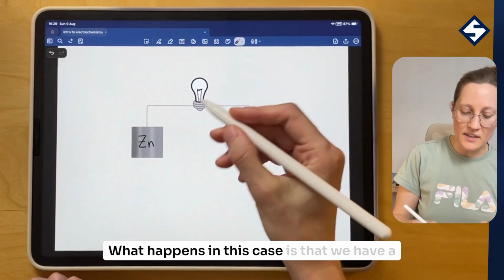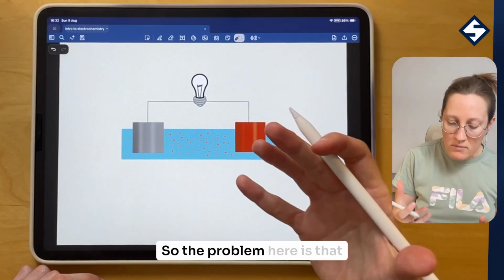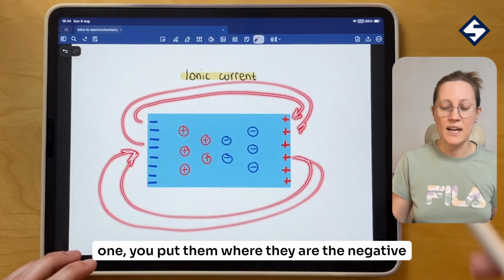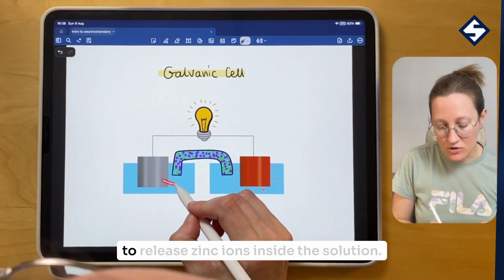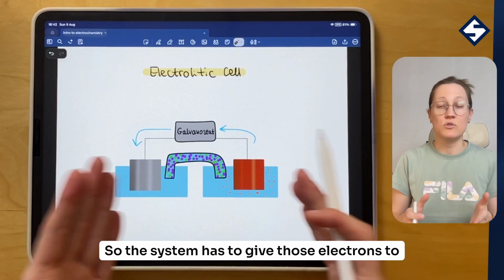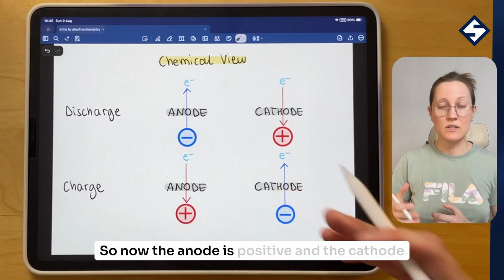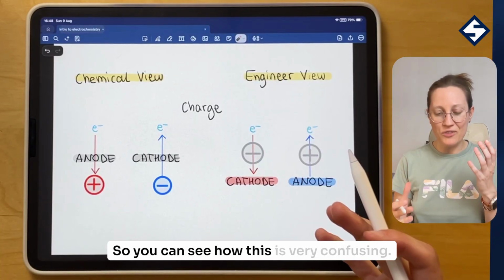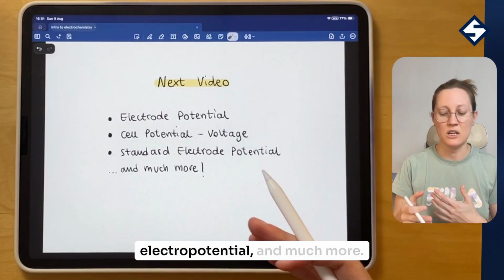Galvanic vs. Electrolytic: Stop Getting Anode and Cathode Wrong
In this video, I break down how electrochemical cells actually work, from the simplest piece of metal in water all the way to a fully rechargeable Daniell cell, without the intimidating textbook definitions.

We start with what electrochemistry really is (turning chemistry into electricity and back), build up the two ingredients every electrochemical system needs, and discover step by step why you need different electron energy levels, an ionic conductor, and a salt bridge to keep the reaction going. Then we tackle the single most confusing topic in electrochemistry: anode vs cathode, and why chemists and engineers define them in opposite ways.

By the end you'll understand:

- What an electrochemical system is (and why that's half of electrochemistry)
- Why electron flow and conventional current point in opposite directions
- How a galvanic cell generates energy spontaneously
- What turns a galvanic cell into an electrolytic one when you recharge
- The chemical view vs the engineering (IUPAC) view of anode and cathode, and simple tricks  to never mix them up

Next video: potential, cell potential, voltage, the standard hydrogen electrode, and standard electrode potentials, explained the same intuitive way.

00:00 Galvanic vs. electrolytic cells
00:15 What is electrochemistry?
01:01 The two parts of an electrochemical system
02:07 How an electrochemical cell produces electricity
03:11 Electron flow vs. conventional current
03:45 Building a zinc–copper cell
05:21 Why ions and electrolytes matter
06:56 Completing the circuit and maintaining charge balance
08:38 How a salt bridge works
09:46 How a galvanic cell discharges
11:22 Recharging: the electrolytic cell
12:31 Why anode and cathode can be confusing
13:03 The chemical view of electrodes
14:13 The engineering view of electrodes
15:56 Oxidation, reduction, and how to remember them
17:35 Recap and what’s next